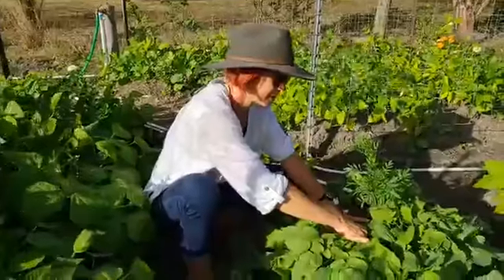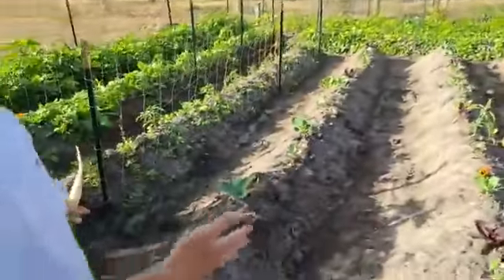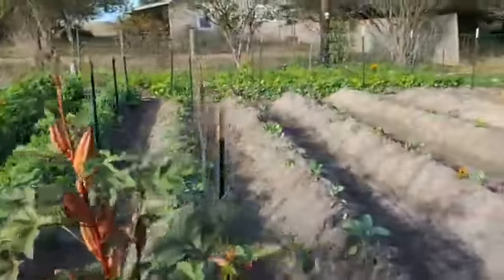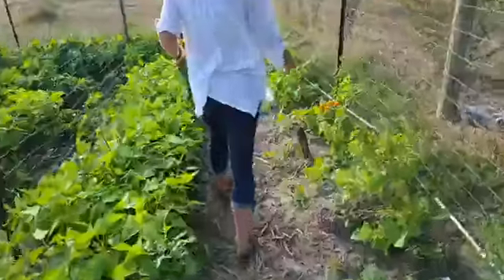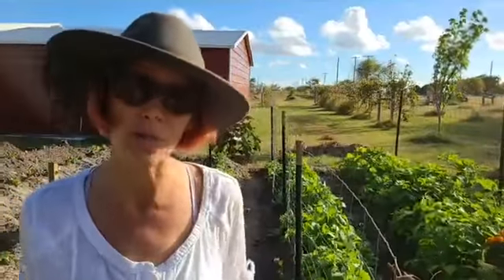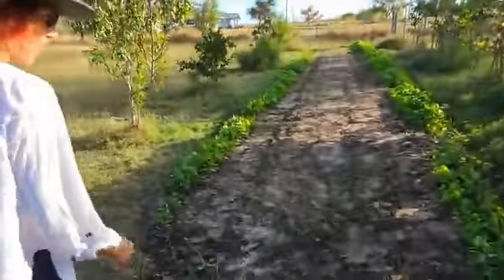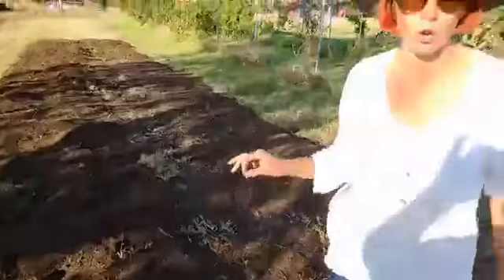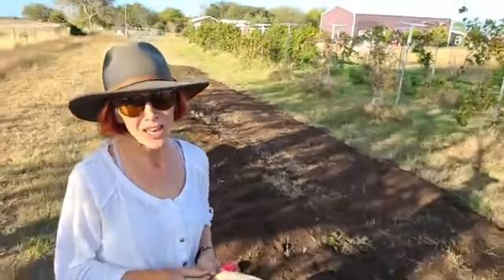Sunday in the Garden with Aislynn -Gardens at the Farm - Zone 9 - Homestead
This Week's Topic: November Farm Tour - Aislynn's Gardens at her family farm Freedom Harvest Farms
Weekly Aislynn with Joe's help hosts a live tour and journal entry of her garden adventures.

Garden Lifestyle Coaching
I grow abundance and share my magic with the world.

Consults. Private Coaching. Workshops. Public Speaking.
Homesteading. Podcasting. Abundant Produce and Artisan Crafted Foods!

Health & Wellness is about more than just the medicine you take, the food you eat and the exercise you need. It is a way of life. Let's get started.

It is my pleasure to help support your abundant lifestyle with authentic conversations with you; drawing on my own personal life experiences, educational background and hands on entrepreneurial adventures.

Consulting and coaching, workshops and tours, webcasts and podcasts...oh and she sells essential oils, plants, vegetables and stuff on posh too...